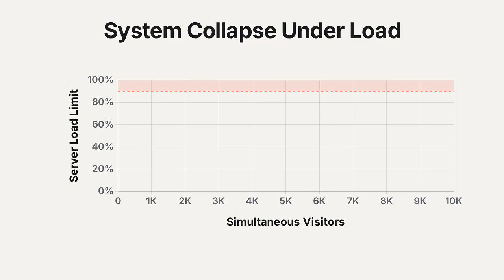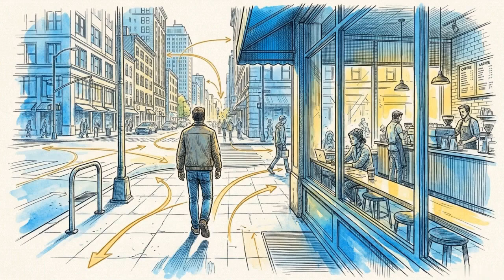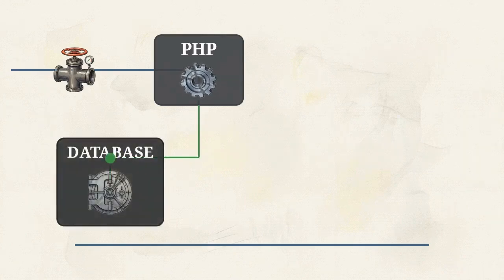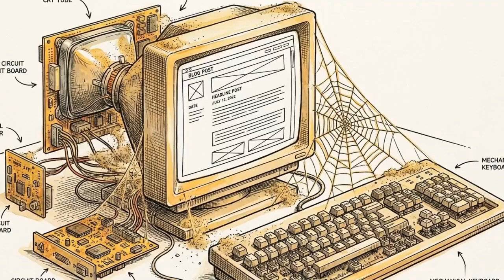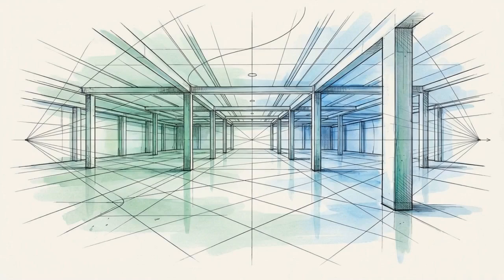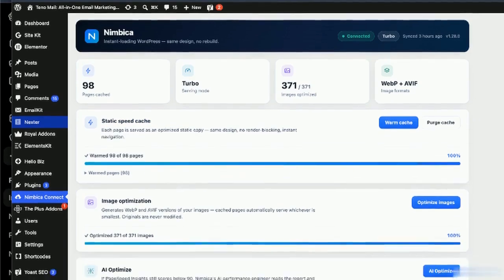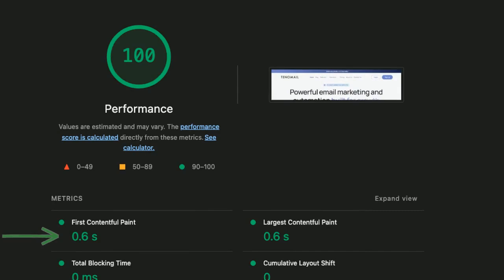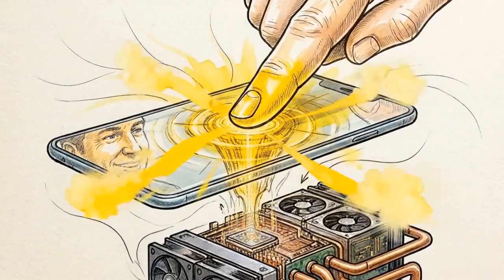The Hidden Cost of Every WordPress Page Load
Most WordPress websites rebuild the exact same page over and over again.

Even if the content hasn't changed in months.

Every time someone clicks a link, the server wakes up, PHP executes, the database is queried, WordPress loads plugins and themes, and finally HTML is assembled before anything can be sent to the visitor.

This entire process repeats for every visitor, every day, thousands of times.

In this video, we break down exactly what happens during a single WordPress page request and reveal why it's responsible for so many website performance problems.

You'll see where every millisecond goes, why server response time is often the biggest hidden bottleneck, and why slow websites are usually an architectural problem—not just a hosting problem.

We'll also explain where caching plugins help, where they don't, and why skipping PHP is fundamentally different from executing it faster.

Whether you're a website owner, developer, agency, or performance enthusiast, understanding this request lifecycle will completely change how you think about WordPress optimization.

• What happens after someone clicks a WordPress page
• Why PHP executes on every uncached request
• How WordPress builds HTML from scratch
• Why database queries affect page speed
• The real cause of high server response time (TTFB)
• How caching plugins reduce repeated work
• Why cached pages can still fall back to PHP
• How eliminating server-side page generation changes website performance

• WordPress Performance
• Website Architecture
• Core Web Vitals
• Edge Computing
• Static Websites
• Modern Web Infrastructure
• Performance Engineering